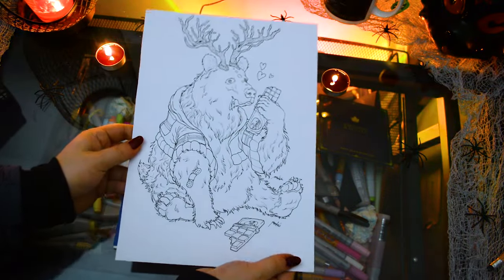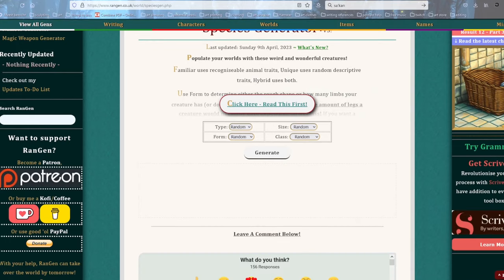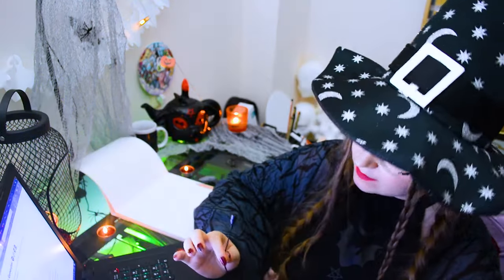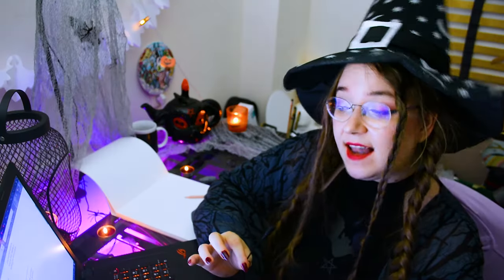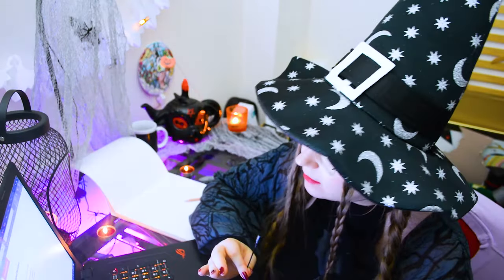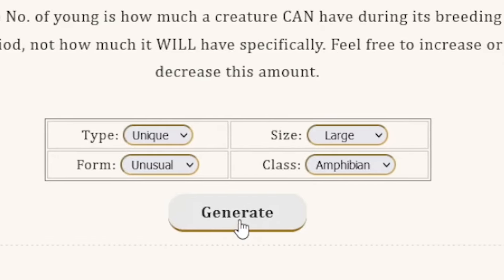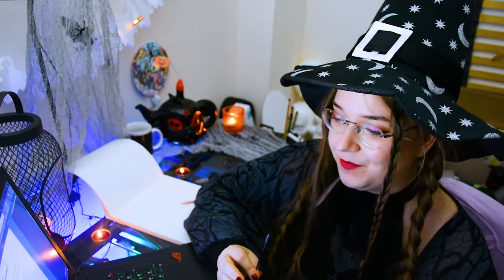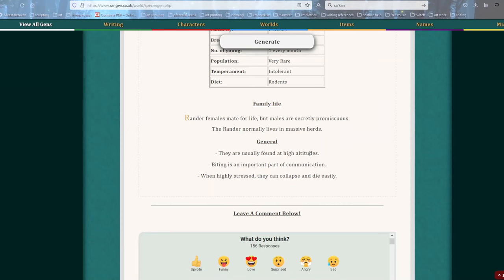Creature Art Tutorial: Step-by-Step Creature Creation Drawing Guide & Tutorial!!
Hi all! Happy Halloween times! I hope you will enjoy this new art tutorial where I show you tips and tricks on how to create and draw a creature with copic markers, paint markers and fineliners from scratch!  you can use any art material you want for this tutorial.

Want to know how to use copic markers? check out my previous Copic Marker Art Tutorial: